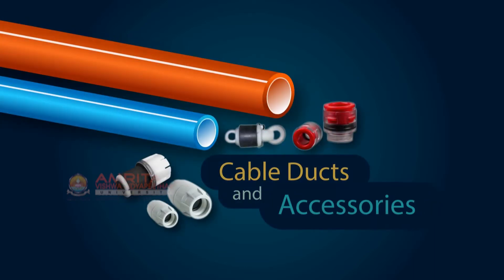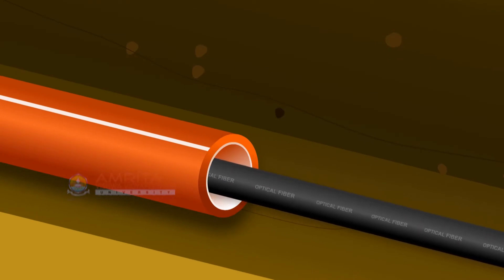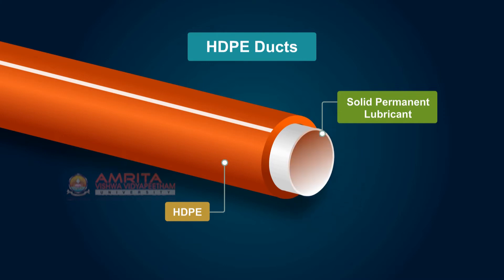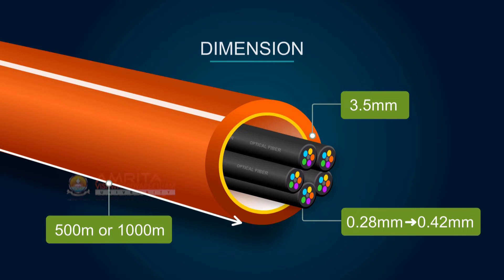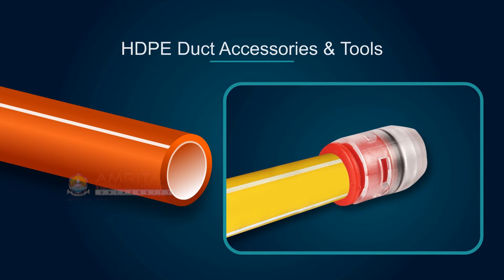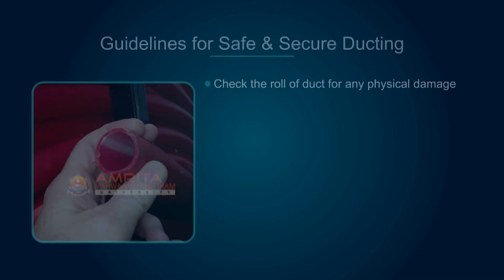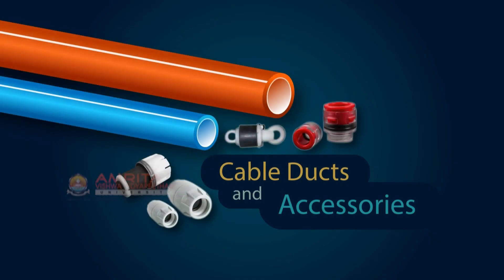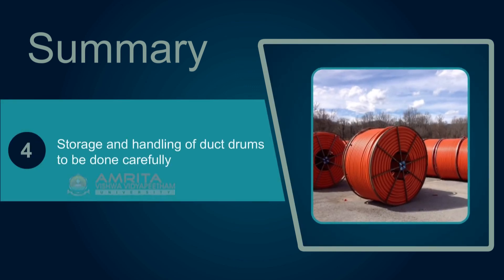3.5 Cable Ducts And Accessories (English)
In this video, you will learn about the types of HDPE Ducts and its accessories and also about the Duct integrity test, DIT.